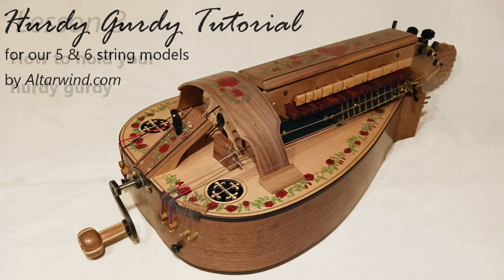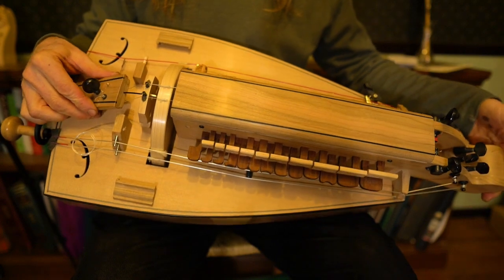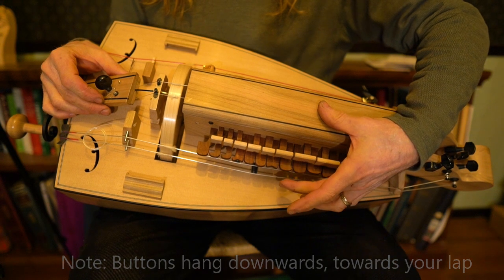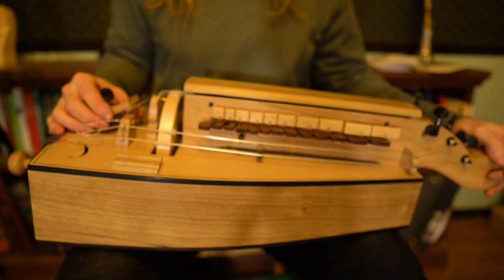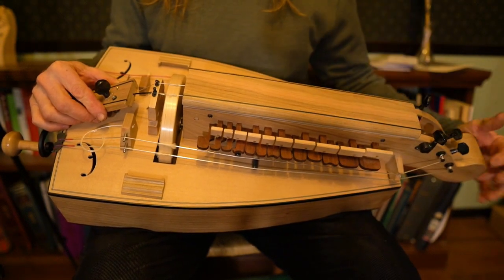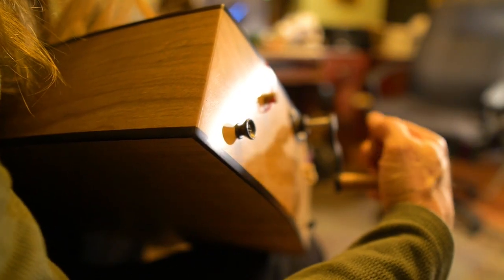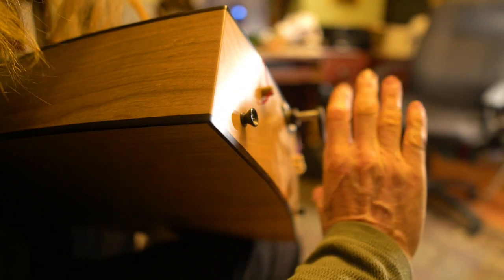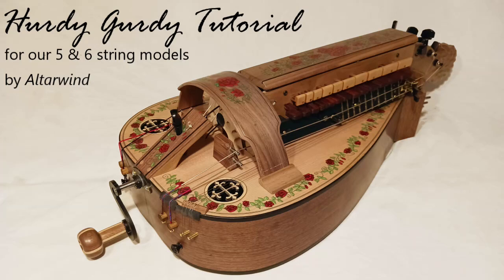Altarwind Hurdy Gurdy: Lesson 3, How to hold the instrument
This video shows how to holdyour new Altarwind Hurdy Gurdy!  Instrument pictured is our 5 string 'Merry Wood' model, but also applies to our other models, like the Moncur Aquitaine hurdy gurdy.

Presented by George Leverett of Altarwind Music